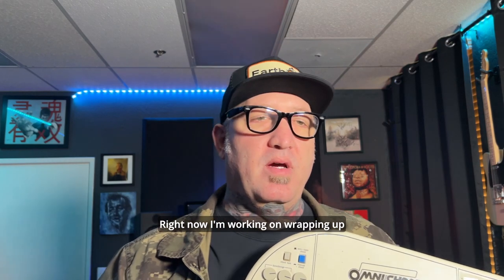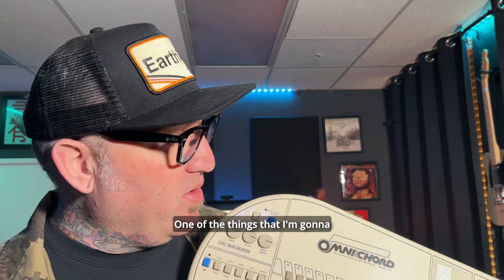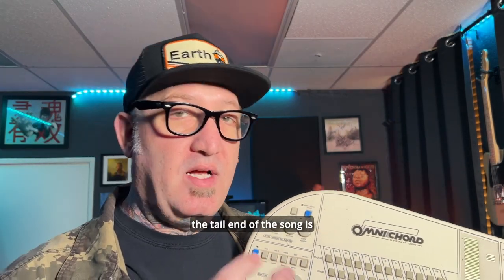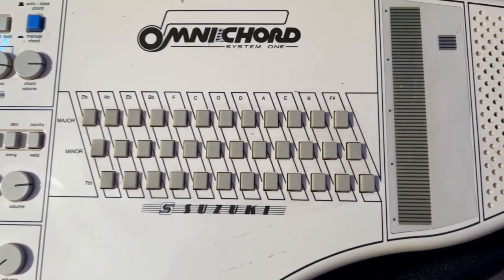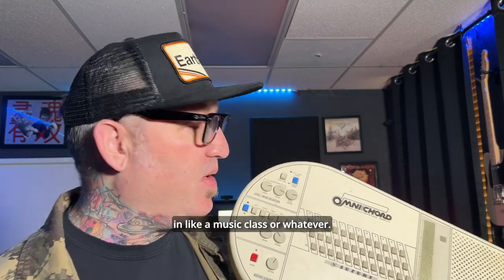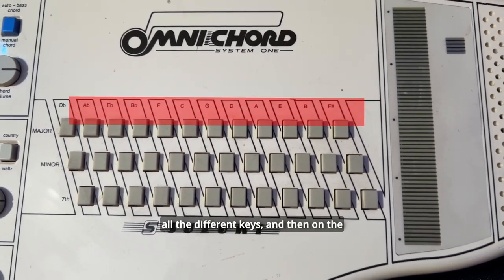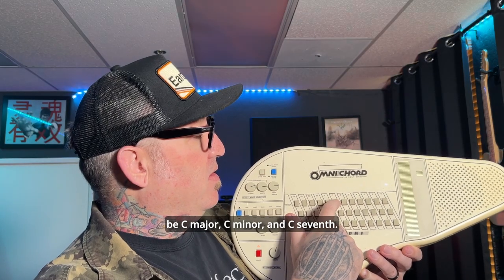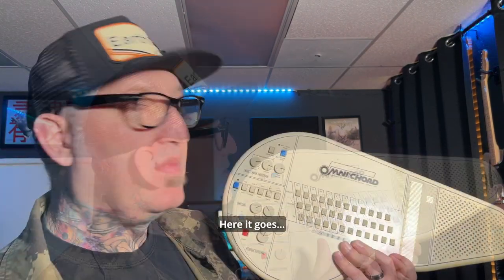All hail the Omnichord System One synthesizer | Soul Effective Productions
What is an Omnichord System One synthesizer?

The Omnichord System One is an electronic musical instrument that was first introduced by the Suzuki Musical Instrument Corporation in the 1980s. It combines features of an autoharp, a synthesizer, and a rhythm machine into one instrument.

The Omnichord is played by pressing chord buttons on the left-hand side of the instrument and strumming the chord button area or the touch plate on the right-hand side. The touch plate also allows the player to create melodies and individual notes. The instrument has a variety of sound options, including acoustic guitar, organ, piano, and synth sounds, and it also has rhythm accompaniment patterns that can be activated and adjusted by the player.

The Omnichord was popularized in the 1980s by musicians such as Brian Eno and David Bowie, and has since been used by a variety of artists in different genres. It is considered a unique and versatile instrument that can be used in many different musical contexts.

Thank you for checking out Soul Effective Productions! We hope you laughed your face off, cried tears of joy, listened to some music, enjoyed a short film or documentary...and most importantly, had a great time.